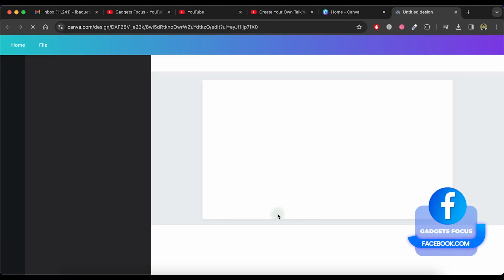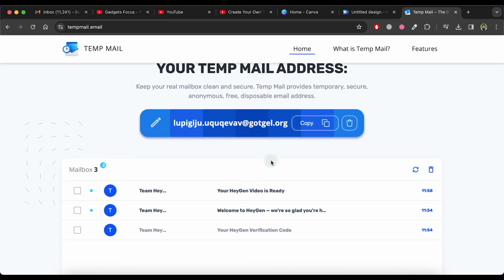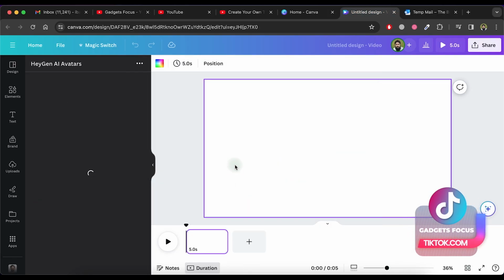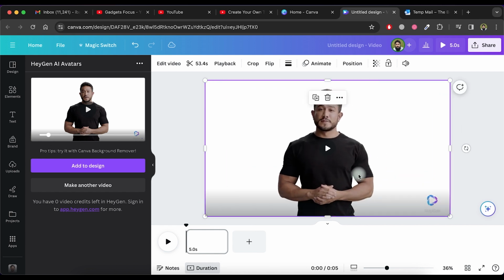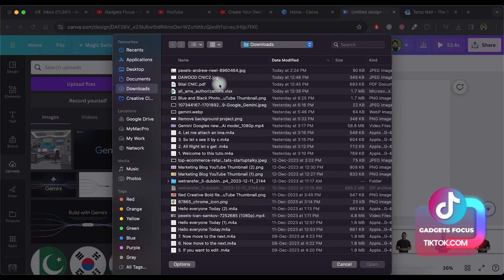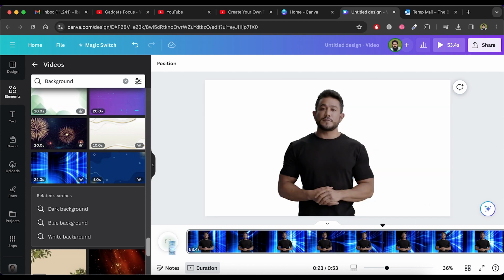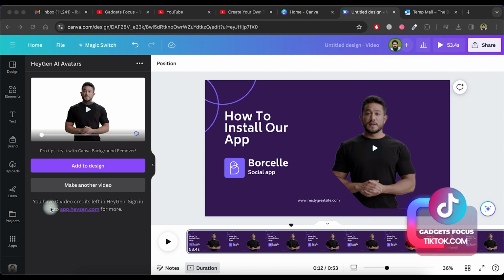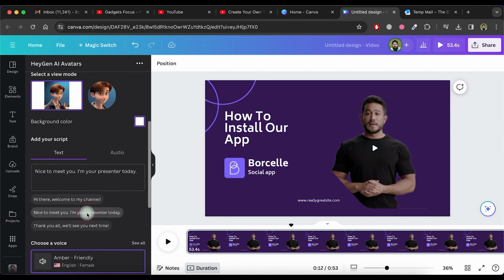Create Your Own Talking Avatars For FREE | CANVA AI | Canva's HeyGen Tutorial | GadgetsFocus.com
The power of Canva AI to create captivating talking avatars with our comprehensive HeyGen guide.

Whether you aim to enhance your social media content or add a unique touch to your storytelling, this tutorial covers everything from expressive avatar design to AI-powered voiceovers. Dive into the world of personalized animated characters, easy background removal, and interactive video editing within Canva's user-friendly platform. Perfect for YouTubers, content creators, and anyone interested in creative avatar storytelling, this guide will transform your approach to video creation.

Elevate your content with engaging, custom-talking characters and make your stories stand out.

This video is about Create Your Own Talking Avatars For FREE | CANVA AI | Canva's HeyGen Tutorial, But It also covers the following topics:

Canva AI Talking Avatar Tutorial
Free Canva HeyGen Guide
AI-Powered Avatar Creation

Video Title: Create Your Own Talking Avatars For FREE | CANVA AI | Canva's HeyGen Tutorial | GadgetsFocus.com

✅  About Gadgets Focus:

Get your tech life sorted! Welcome to Gadgets Focus, your one-stop shop for all things tech, from the mind-bending world of AI to the latest gadgets and gizmos. We've got you covered.

Demystifying AI: Explore the fascinating world of Artificial Intelligence with beginner-friendly tutorials, insightful discussions, and real-world applications.

Tech Masterclass: Unleash your inner tech guru with easy-to-follow tutorials on web development, mobile apps, and troubleshooting common issues on your PCs, phones, and more.
Gadget Geekout: Stay ahead with in-depth reviews of the hottest new gadgets, smartphones, headphones, and everything else.

App Savvy: Discover hidden gems and master the features of popular apps with our handy guides and walkthroughs.

Problem Solved: Ditch the frustration! Tackle technical headaches with our clear and concise tutorials on fixing any tech issue.